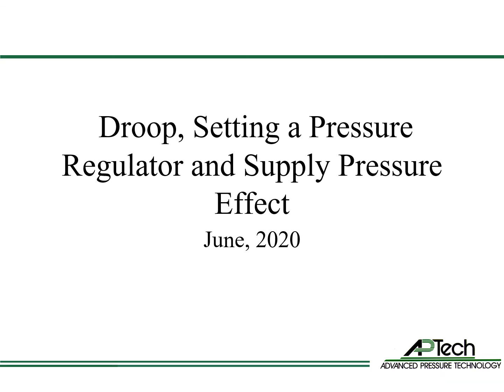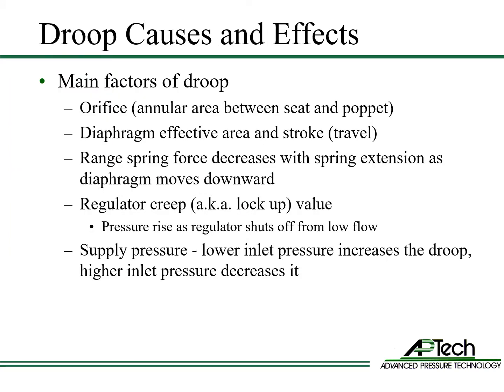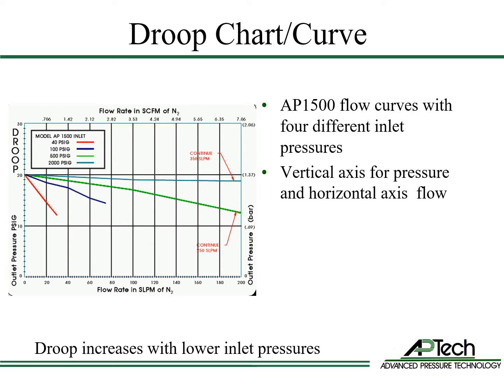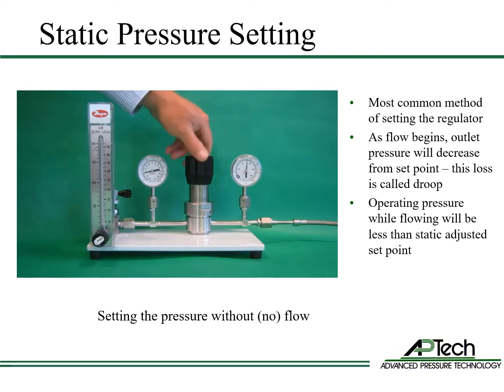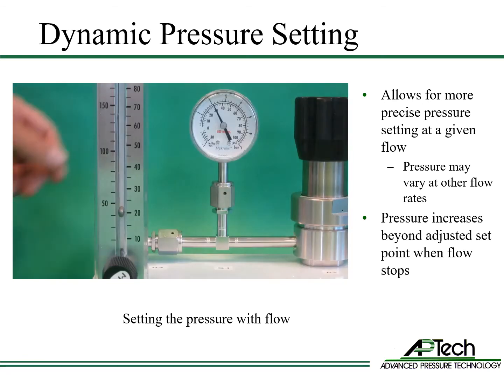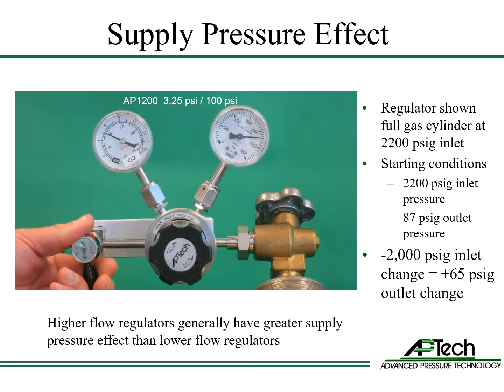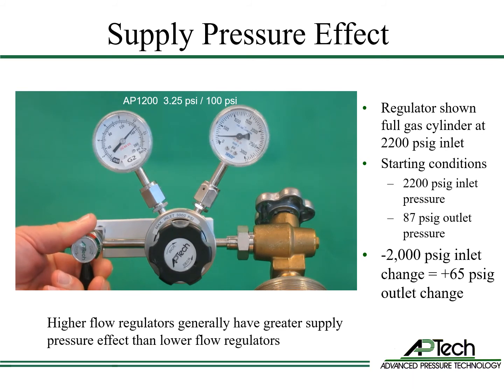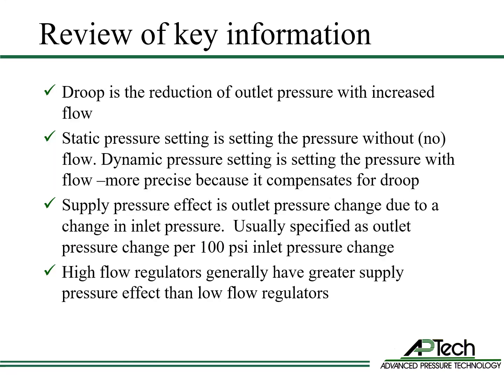Gas Regulator Droop, Pressure Setting and Supply Pressure Effect Training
Description: This training includes video and graphical explanations of droop, static pressure setting, dynamic pressure setting and supply pressure effect.  The participant will learn how to adjust a regulator for best results and how common regulator effects such as droop impacts pressure settings and flow.  The force balance equation is explained and how it relates to supply pressure effect.  At the end of training, the user will be able to read a flow curve, identify droop and supply pressure effects and adjust pressure output using two methods. How a Pressure Regulator Works training should be completed before this training.